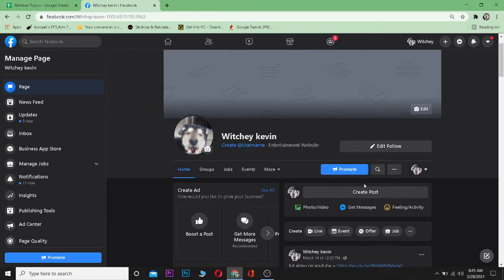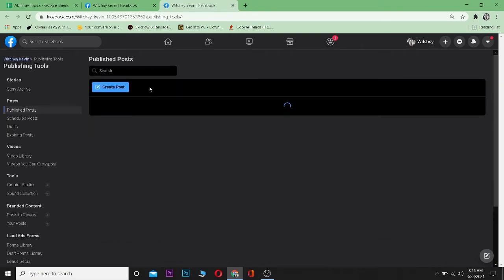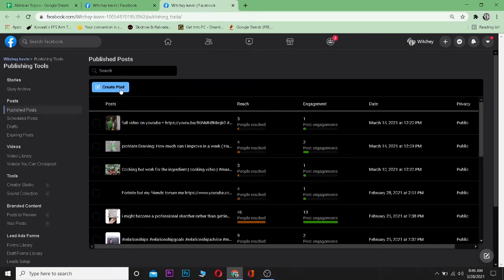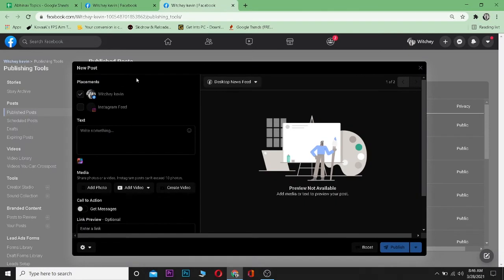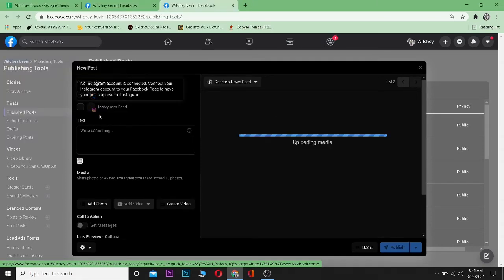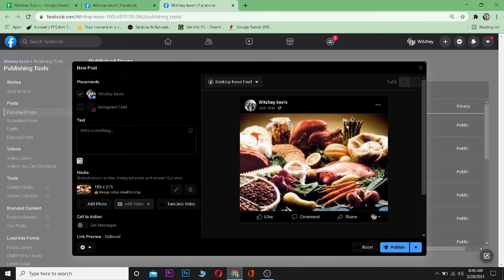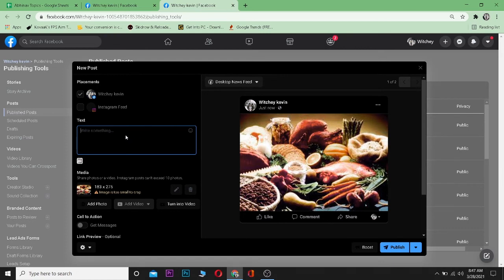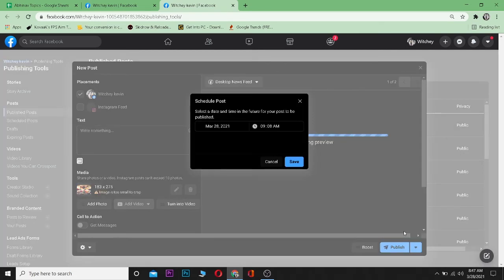How to Schedule Post on Facebook | Facebook Schedule Post 2021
Schedule post on facebook | how to schedule post on facebook 2021

Want to schedule your post on Facebook and don’t know how? Here we guide you through step by step process on how you can schedule your post on  Facebook. Just follow some simple steps.

To schedule your post of Facebook you should have Facebook Page .

To schedule your post on Facebook follow the given steps:
1: Open Facebook  on your mobile device
2: Go to your profile and tap on  Create Post.
3: Tap on 'Publishing tool' and New page will open
4: Tap on Create and tap on 'Add Video/Photo
5: Select the video/photo then click on down arrow beside the publish
6.Click on schedule post then select the time

Then your post gets schedule on Facebook